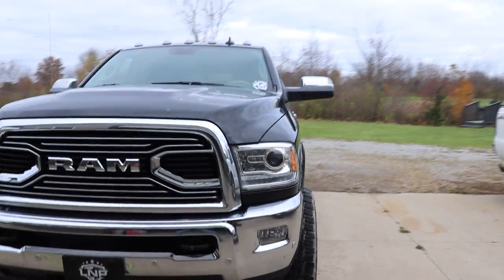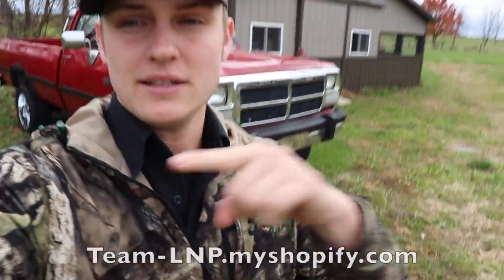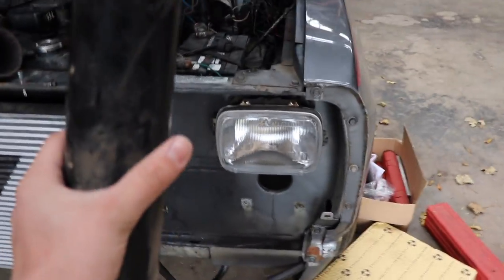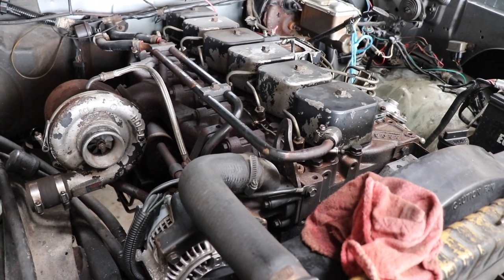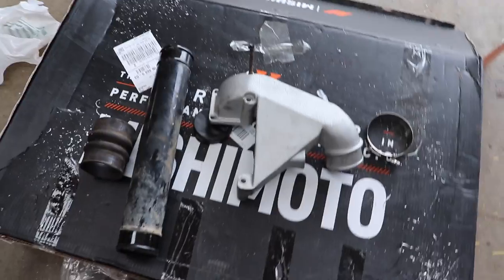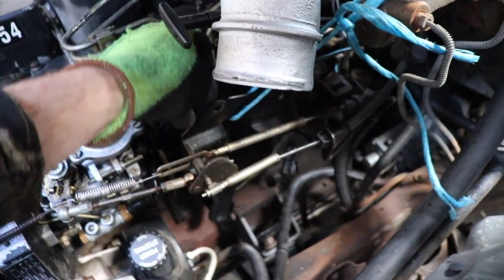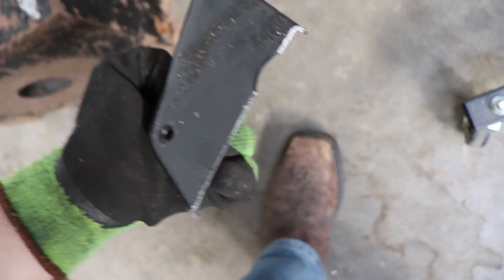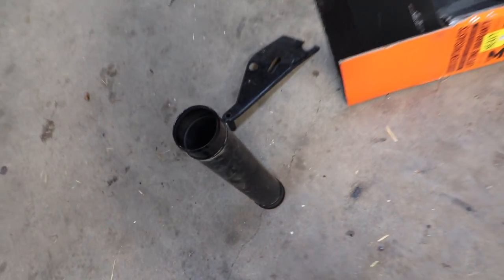NEW HUGE INTERCOOLER ALREADY OFF THE TRUCK!?!?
Here's how you can win a free 2018 LongHorn Mega Cab CUMMINS!
and every $15 you spend on LOUD 'N' PROUD gear gets you another entry TO WIN! Your name, email, and number entered Automatically!
Get entered today! Ends December 5th 2018!!!

Send stuff here:
U.S.A.
Compound Turbo Kit:
Mega Twin Intake:
4" MBRP Exhaust
2.5" Leveling Kit:
Mictuning 7.5" Light Bars
Valve Springs:
Valve springs Compressor:
HeadStuds:
Pushrods:
Rocker Pedestals:
120HP Injectors:
Boost Elbow:
5 inch Exhaust
8 inch Exhaust Tip
AFE COLD AIR INTAKE
Mega Intake:
4th Gen Tow Mirrors
GlowShift Gauges
191 Delivery Valves:
AFC Kit:
120HP Injectors:
#60 Valve Springs:
4K Gov Springs:
DAP 62/68/14 Turbo:
**2002 F350 Powerstroke Build list!**
4" Muffler Delete Pipe
4" Muffler Clamps
more coming soon!)

Grill Insert
50 HP Injector upgrade
Gauges Pillar
Pusher Intake Systems
**2013 Super-Duty KingRanch build list!**
5" DPF Back Exhaust